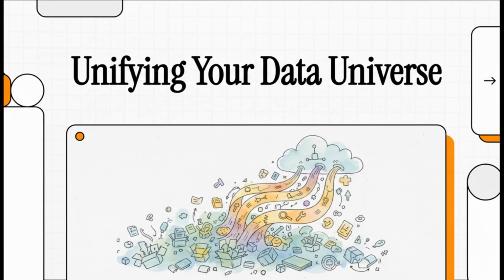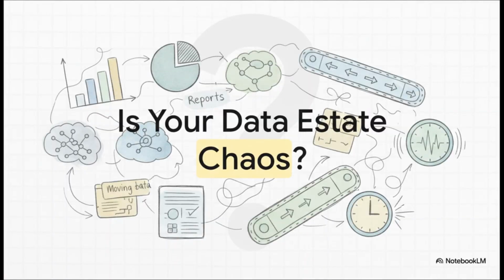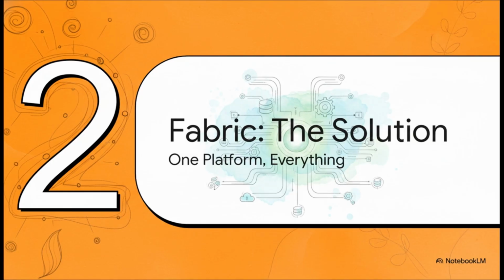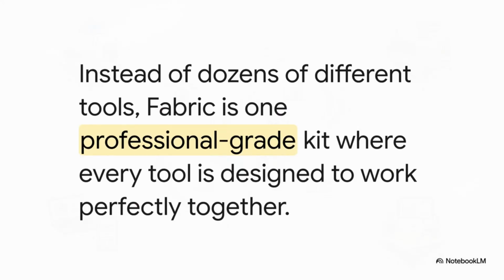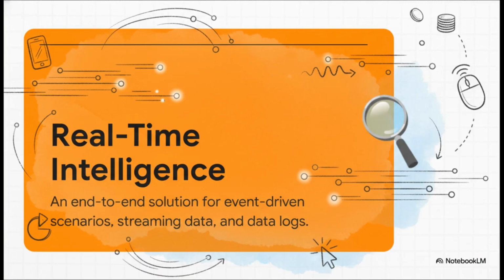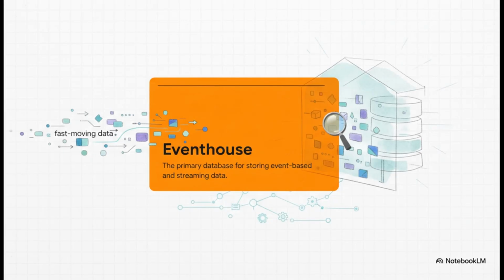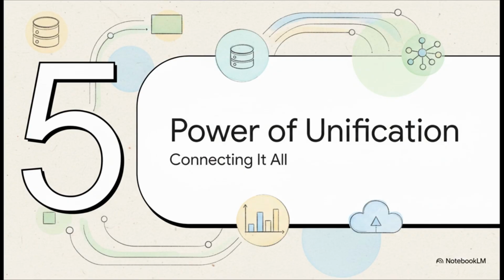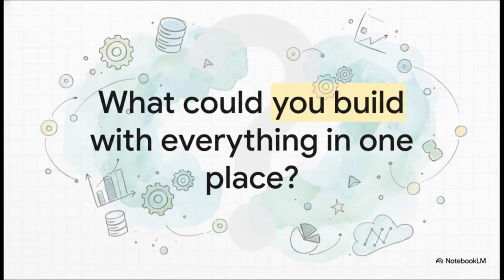🚀 𝗠𝗶𝗰𝗿𝗼𝘀𝗼𝗳𝘁 𝗙𝗮𝗯𝗿𝗶𝗰: 𝗥𝗲𝘃𝗼𝗹𝘂𝘁𝗶𝗼𝗻𝗶𝘀𝗶𝗻𝗴 𝗘𝗻𝘁𝗲𝗿𝗽𝗿𝗶𝘀𝗲 𝗗𝗮𝘁𝗮 𝘄𝗶𝘁𝗵 𝗥𝗲𝗮𝗹-𝗧𝗶𝗺𝗲 𝗜𝗻𝘁𝗲𝗹𝗹𝗶𝗴𝗲𝗻𝗰𝗲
In today’s data-driven world, organisations need more than storage they need unified, intelligent, and real-time insights. 𝗠𝗶𝗰𝗿𝗼𝘀𝗼𝗳𝘁 𝗙𝗮𝗯𝗿𝗶𝗰 delivers exactly that.

Built on 𝗢𝗻𝗲𝗟𝗮𝗸𝗲, Fabric creates a single, logical data lake that unifies your entire data estate. It seamlessly integrates:

✔️ 𝗗𝗮𝘁𝗮 𝗙𝗮𝗰𝘁𝗼𝗿𝘆 for ingestion and orchestration
✔️ 𝗗𝗮𝘁𝗮 𝗘𝗻𝗴𝗶𝗻𝗲𝗲𝗿𝗶𝗻𝗴 with lakehouses & Spark
✔️ 𝗗𝗮𝘁𝗮 𝗪𝗮𝗿𝗲𝗵𝗼𝘂𝘀𝗲 for high-performance SQL analytics
✔️ 𝗣𝗼𝘄𝗲𝗿 𝗕I for rich, interactive insights
✔️ 𝗖𝗼𝗽𝗶𝗹𝗼𝘁 & 𝗜𝗤 for AI-powered decision support

🔎 𝗥𝗲𝗮𝗹-𝗧𝗶𝗺𝗲 𝗜𝗻𝘁𝗲𝗹𝗹𝗶𝗴𝗲𝗻𝗰𝗲 (𝗥𝗧𝗜) is the game changer.

Fabric enables organisations to act on data in motion through:
• Real-Time Hub & Eventstreams for streaming data management
• Eventhouse with KQL for high-speed querying
• Real-Time dashboards & automated alerts via Activator
• AI agents and Digital Twin capabilities (preview)

From traditional analytics to event-driven intelligence, Fabric unifies data, AI, and automation in one scalable ecosystem.

If your organisation is looking to transform raw data into immediate, actionable insights — Microsoft Fabric is the future.